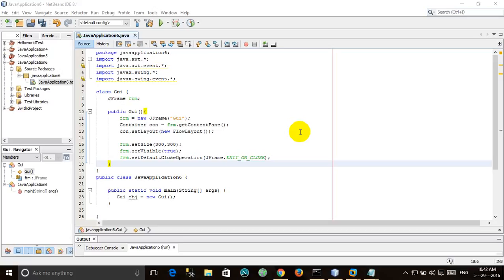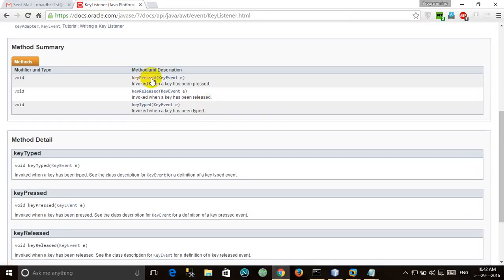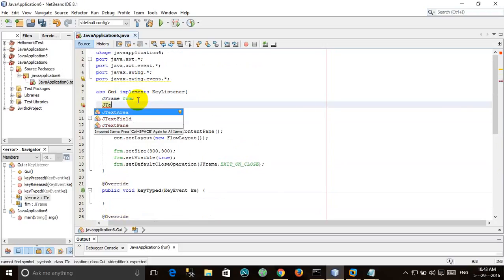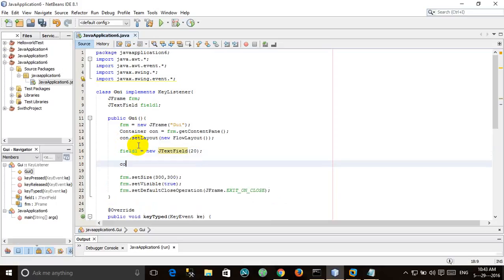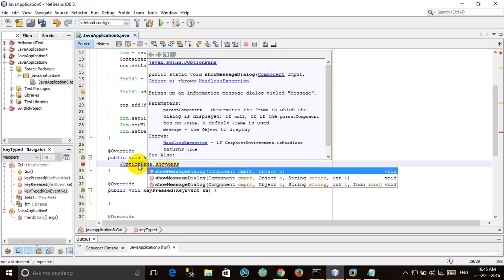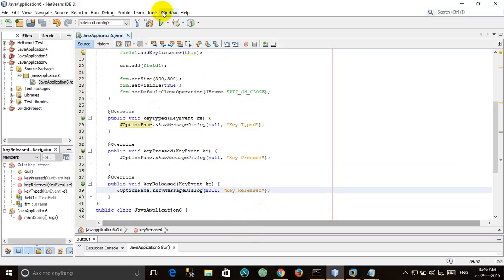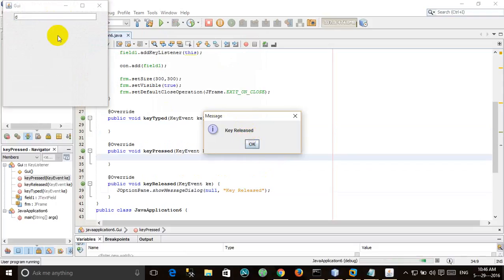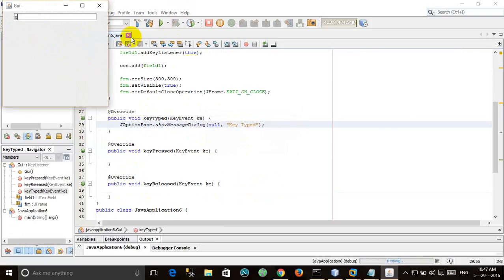Java KeyListener Interface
In this video I will show you what is KeyListener Interface and how to use it

Hello everyone! Today I'm bringing you a Java Tutorial on Java KeyListener Interface . KeyListener is used to listen to key events. It handles the event ,keyTyped , keyPressed and keyReleased.
Keylistener interface java
Java interface keylistener
How to use keylistener interface in java
Keylistener interface in java

Keylistener interface java
Java interface keylistener